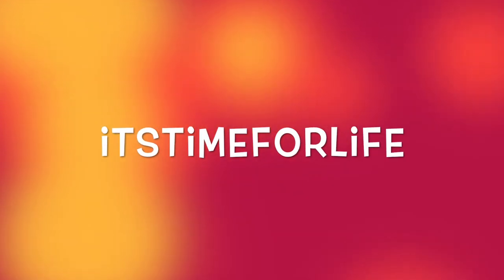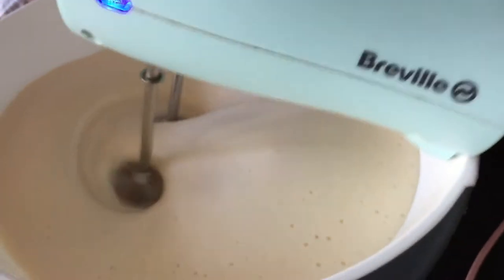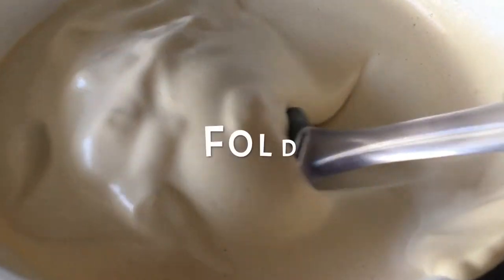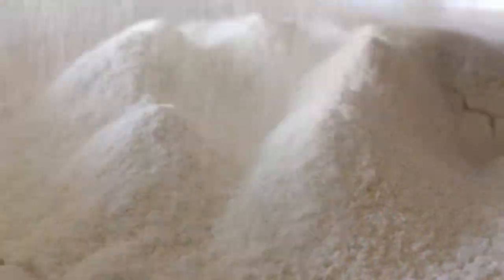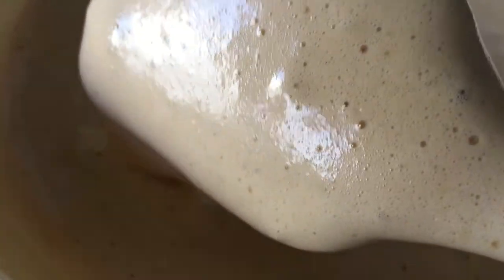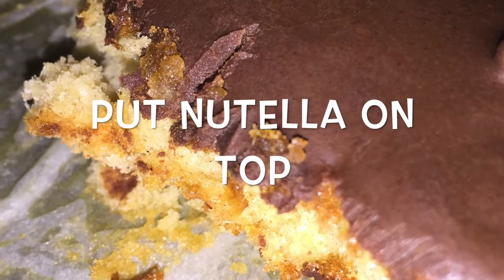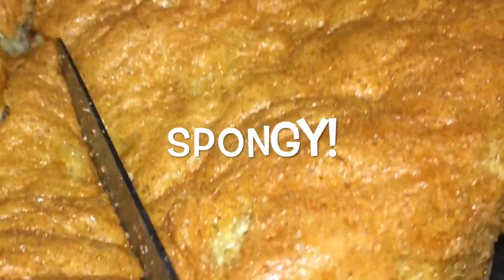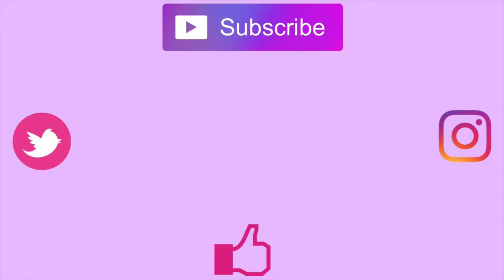NO BUTTER CAKE - Marquesote Cake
R  E  C  I  P  E:

6 eggs -- whip for 5 minutes
1 cup sugar +  1/4 tsp salt -- whip for 5 minutes
1 cup SELF RAISING flour --  sieve
1 tsp vanilla extract
FOLD with spatula till no more flour is visible. BE GENTLE with the folding
Grease baking pan if necessary (depends on how anti stick your pan is)
Pour mix into baking pan
Shake some of the bubbles out

Bake for 25 minutes on 180 degrees Celcius, which is about 356 degrees Fahrenheit After that keep checking every 10 minutes if needed, till it's done.

Special thanks to Young Kingler for letting me use his dope beats!! You can find him here:

S U B S C R I B E :

Channel: itstimeforlife